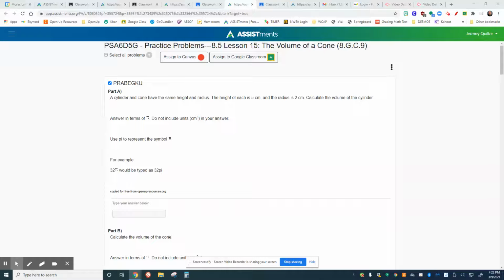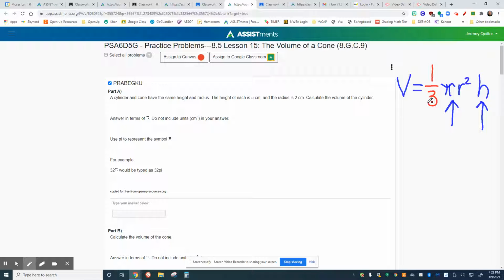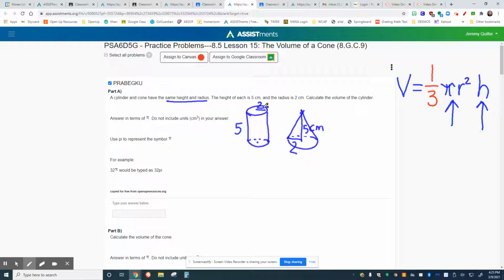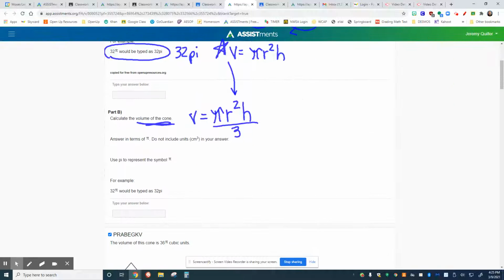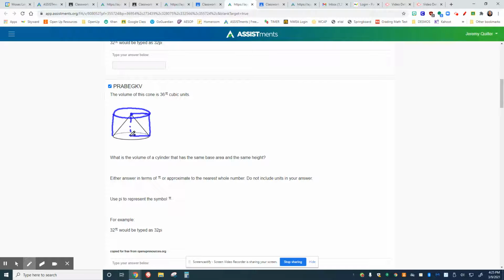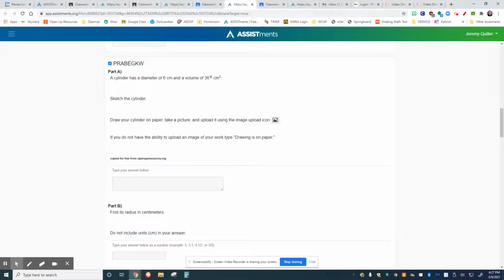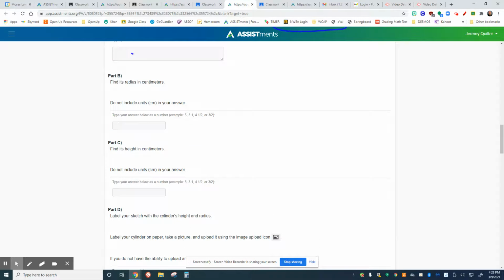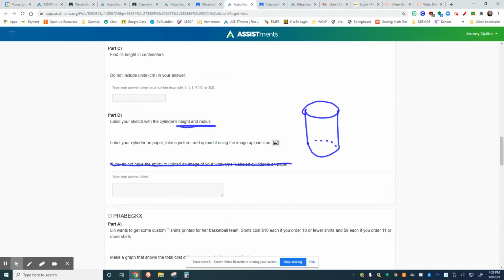Unit 5 Lesson 15 Homework Help